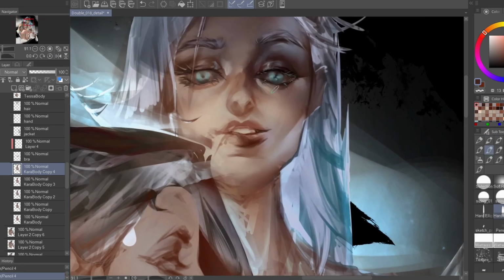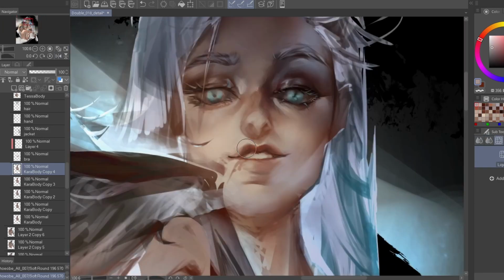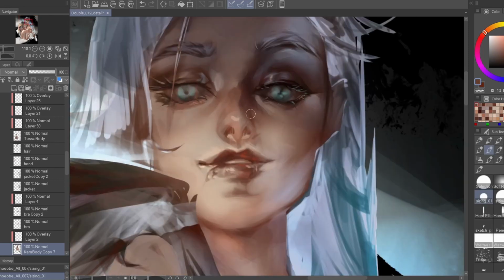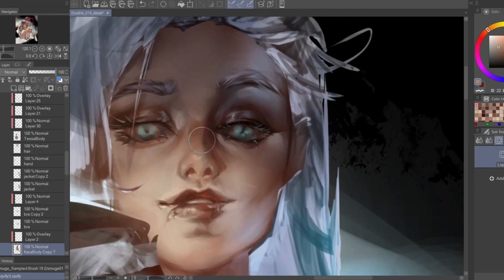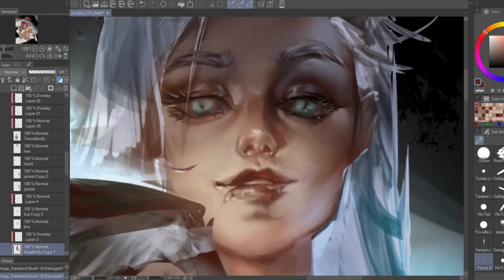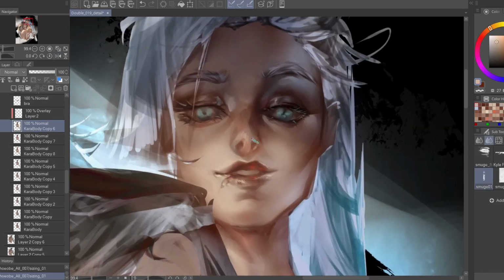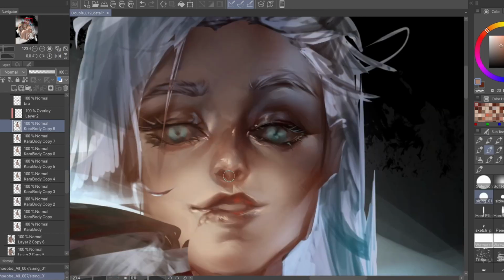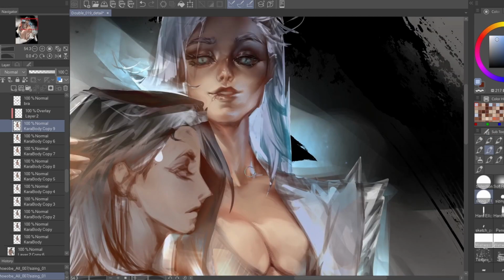Double - Drawing Time Lapse part 02 - A Walkthrough of My Struggle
✨Here’s part 02 of Double! Hope you enjoyed it even just for a tiny bit :)

I’d love to hear about what you think and your feedback and your questions!

Outcast - Myuu

Rain Fuse - French Fuse

Slow Hammers - The Mini Vandals

Falling Rain - Myuu

Smokey Eye - Cheel

Tragic Story - Myuu

Lament of The Ancients - Asher Fulero

Thank you so much for your awesome music!

✨My other Social links if you are interested :)